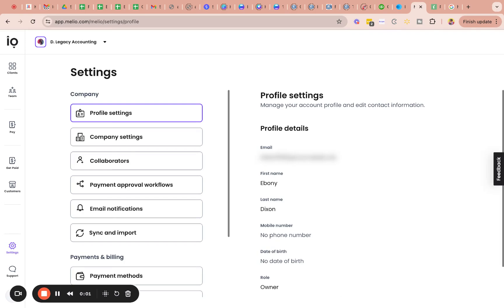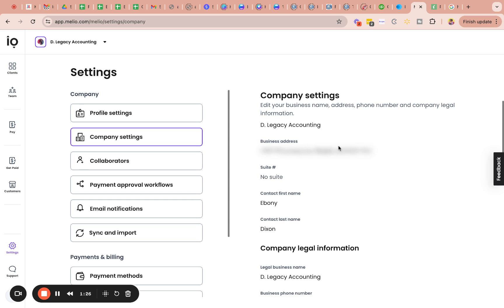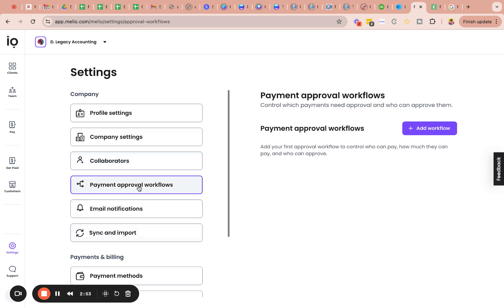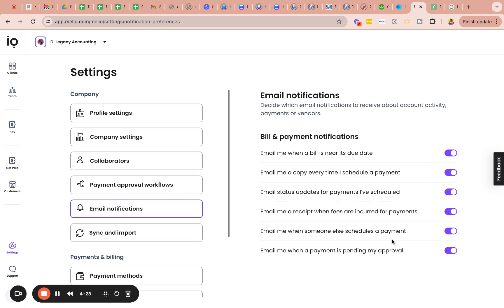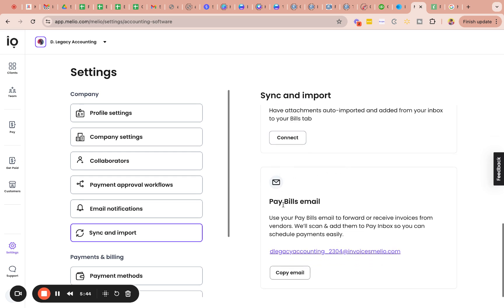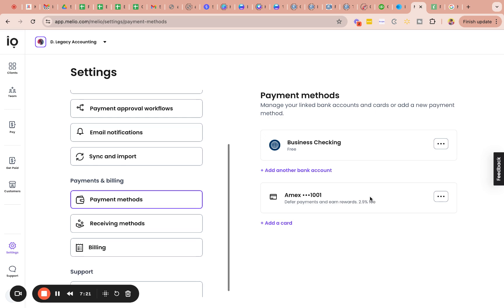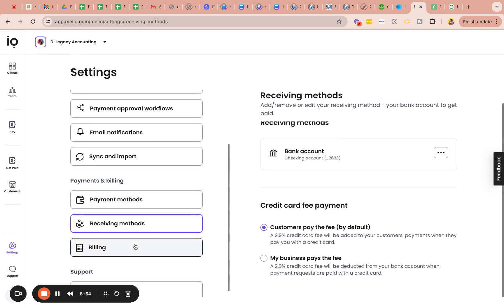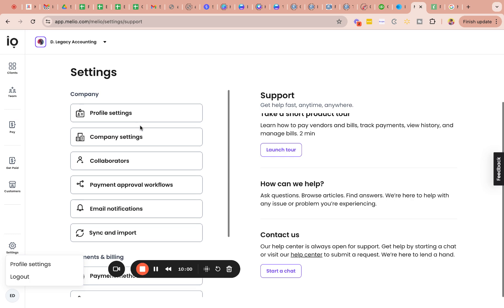Part 2: How to use Melio for business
In this video, I walk you through the settings tab in Melio, focusing on profile settings and company settings. I explain how to manage profile information, company details, collaborators, payment processes, and more. Pay attention to the importance of internal controls and email notifications. No specific action is requested, but understanding these settings is crucial for efficient use of Melio.